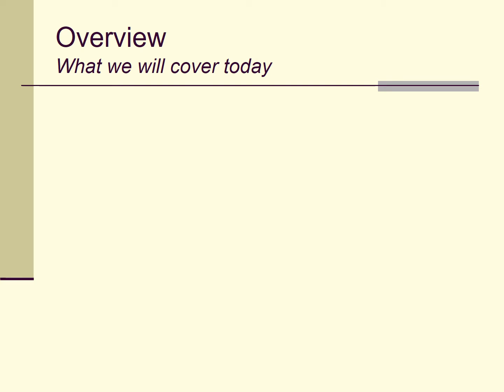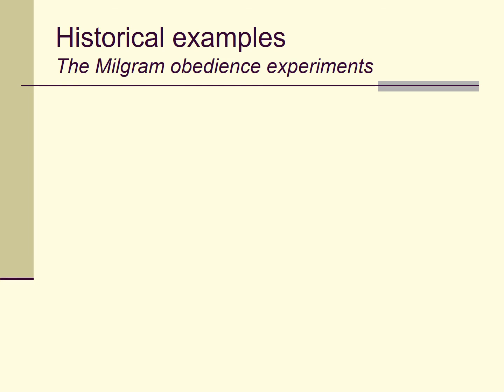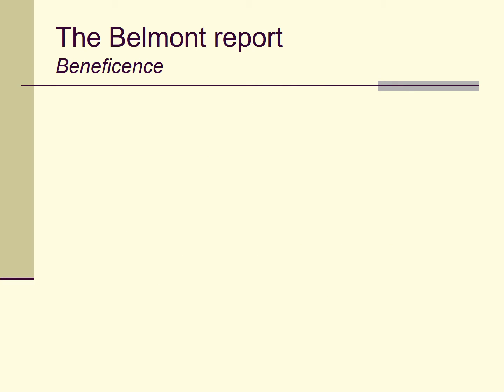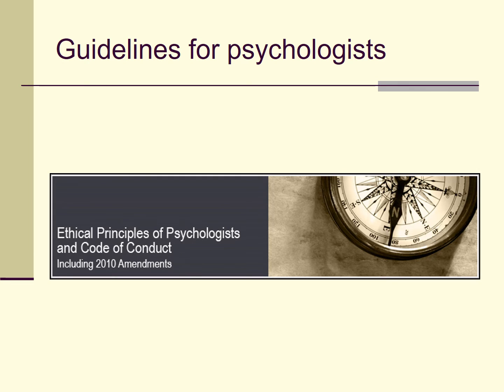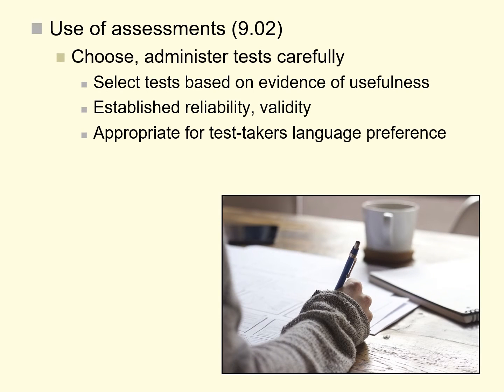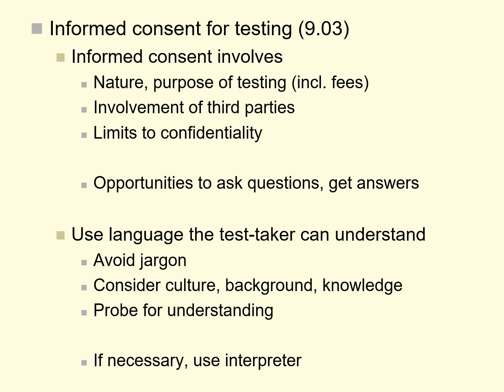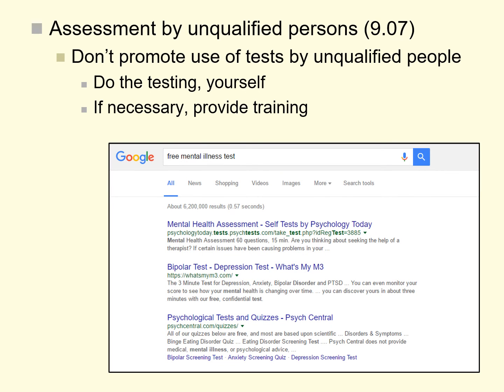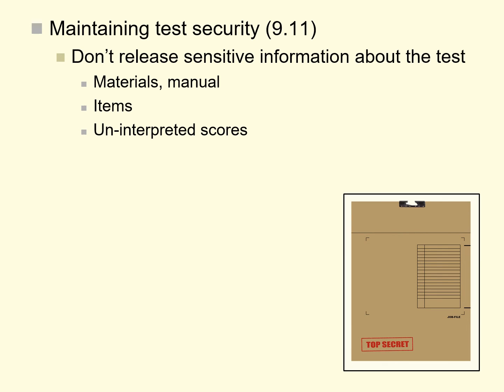Lecture 1c: ethical guidelines for testing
As the title suggests, this lecture covers ethical guidelines for teaching. It reviews the ethical principles in the Belmont Report and connects them with those of the American Psychological Association (APA)'s Ethical Principles of Psychologists and Code of Conduct. It also discusses Standard 9 of the Code.